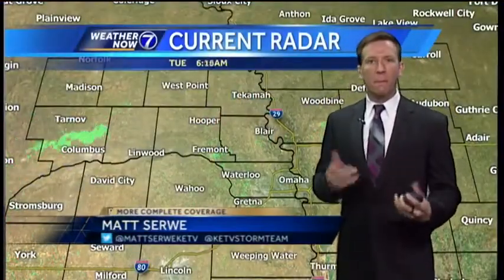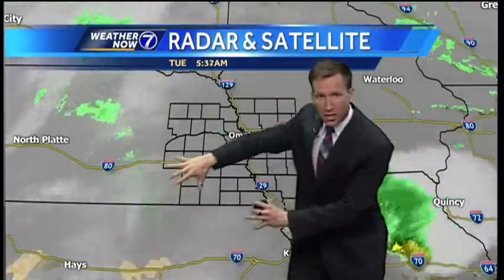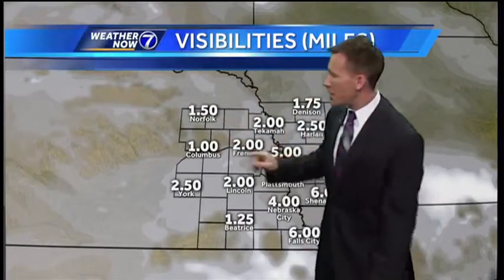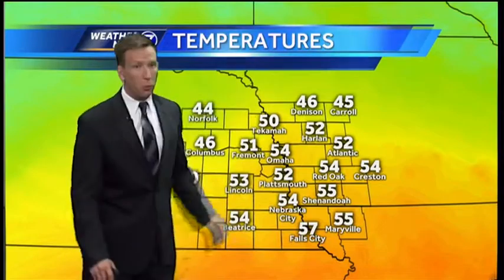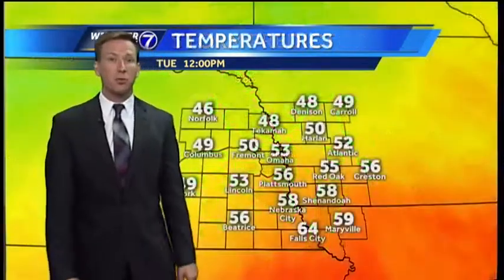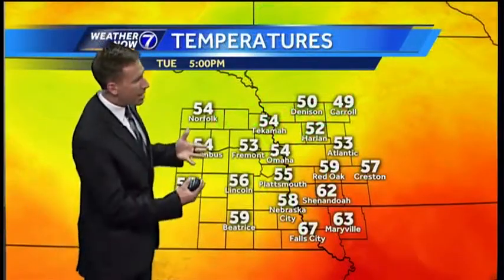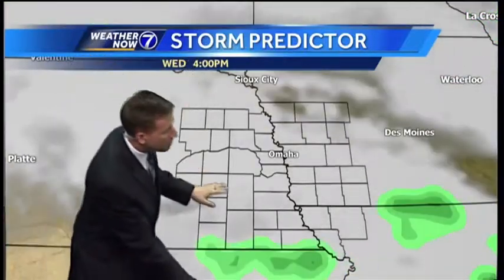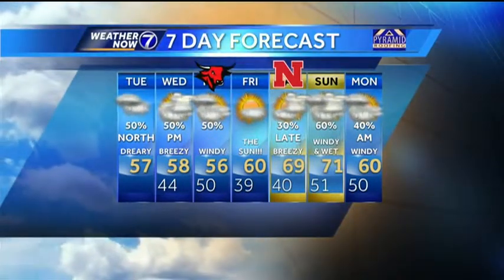More Gloominess in Matt's Tuesday Forecast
Low clouds, drizzle, a few showers, maybe a rumble of thunder. Get used to this! Meteorologist Matt Serwe has the details in your Weather Now forecast.